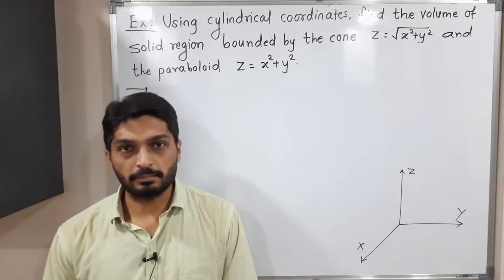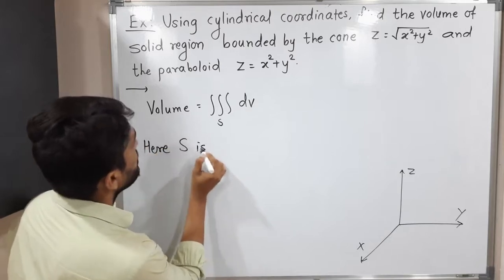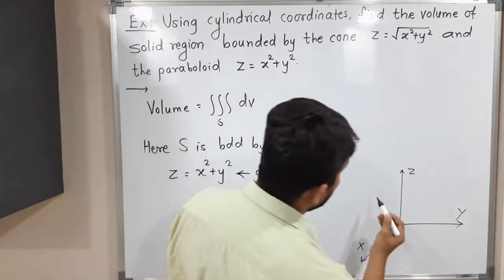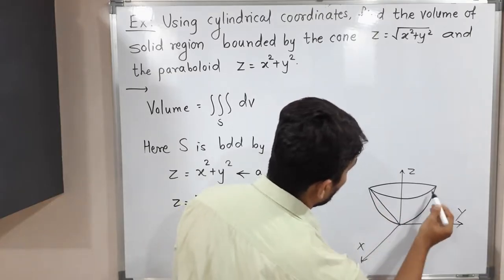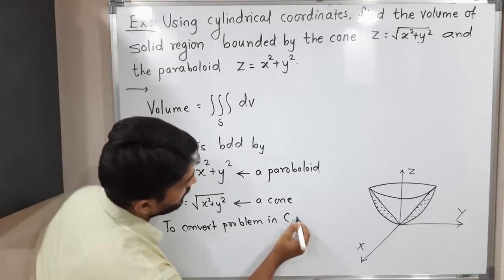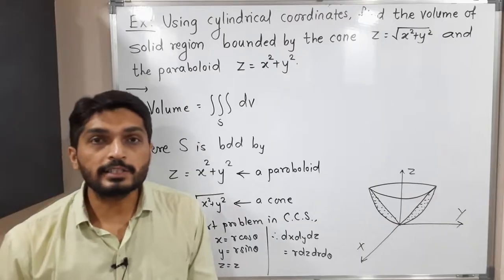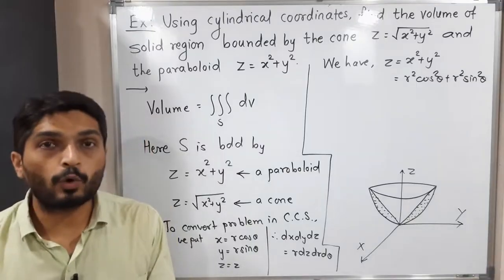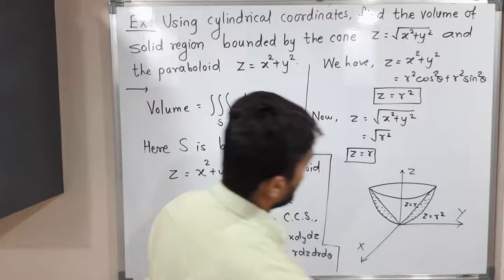Triple Integration | Lecture 19 | Finding Volume using Cylindrical Coordinate System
Finding Volume using Cylindrical Coordinate System